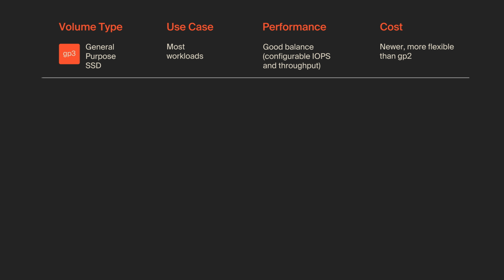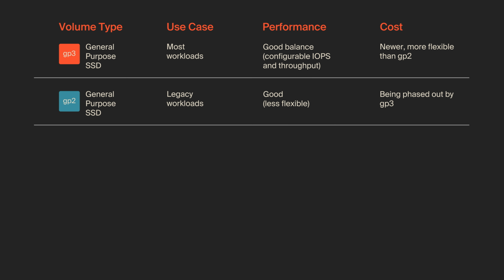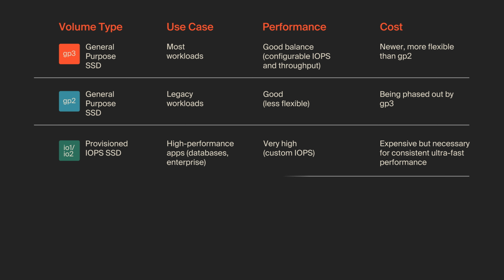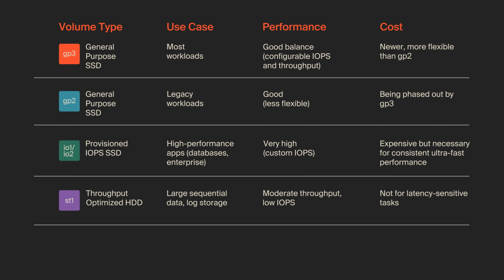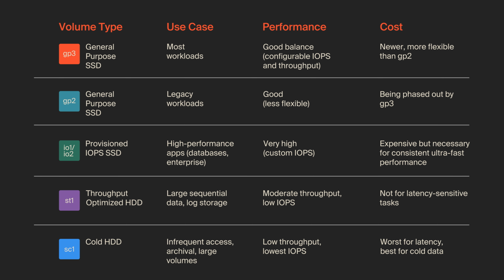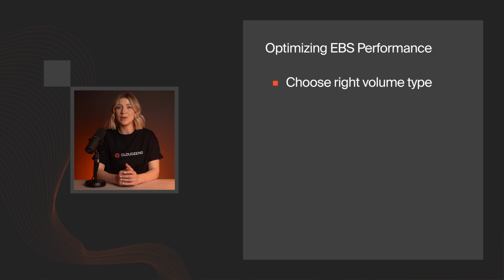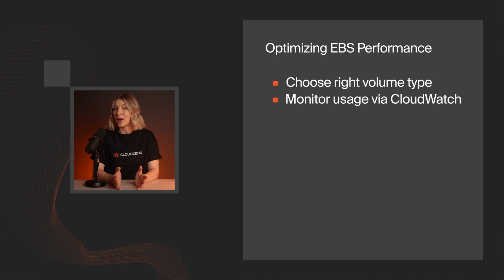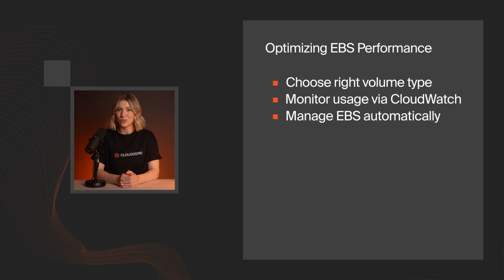What Is AWS EBS? A Guide To Maximizing EBS Efficiency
If you're running anything on AWS, you're probably using EBS — whether you know it or not.

But here’s the problem: EBS is one of the easiest places to lose money and performance if you’re not paying attention.

In this video, we break down what Amazon EBS actually is, the different volume types (gp3, io2, st1, etc.), and how to choose the right one. We also show you the most common EBS mistakes — like overprovisioning, unused volumes, and snapshot sprawl — and how to fix them.

If you’ve ever looked at your AWS bill and thought, “Wait, what is all this storage spend?” — this one’s for you.

⏱️ Timestamps

 00:00 – Why EBS is silently draining your AWS budget
 01:15 – What is EBS and how it works
 02:42 – The different types of EBS volumes
 04:20 – Choosing the right EBS for your workload
 06:05 – Cost optimization tips for EBS
 07:43 – Snapshot cleanup and automation
 09:02 – How CloudZero helps you optimize EBS in real time
 10:10 – Final thoughts and how to take control of your EBS spend